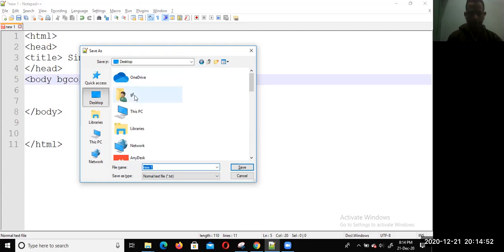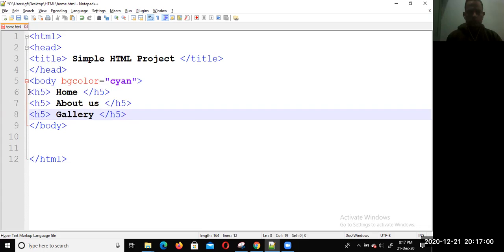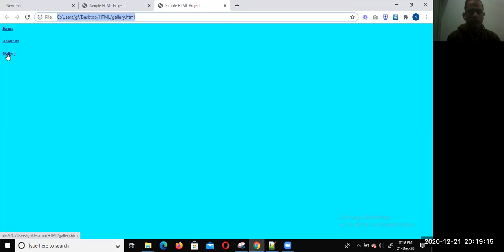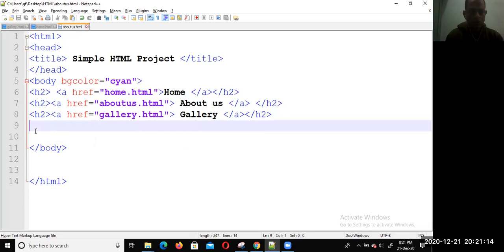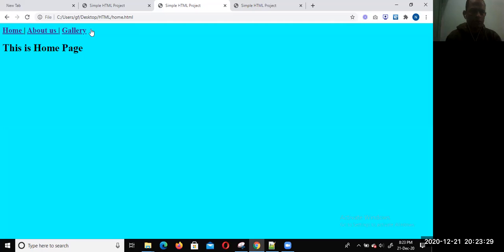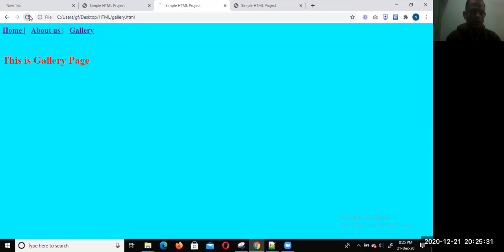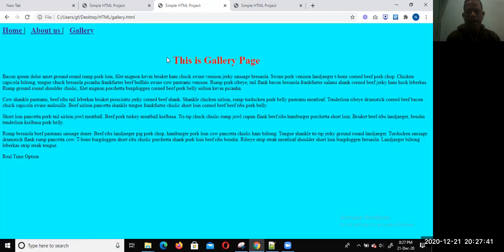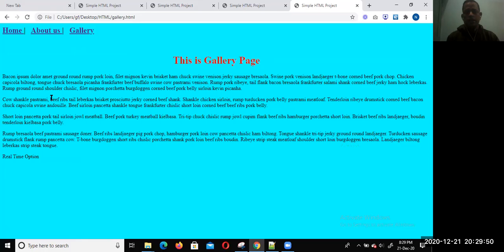HTML PROJECT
How to create HTML Project